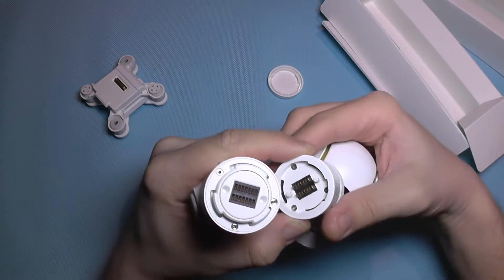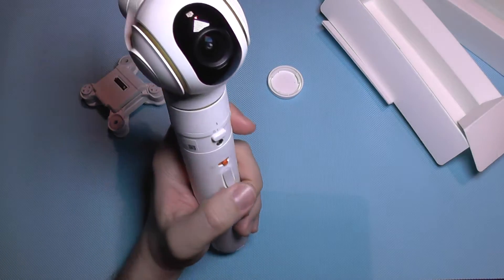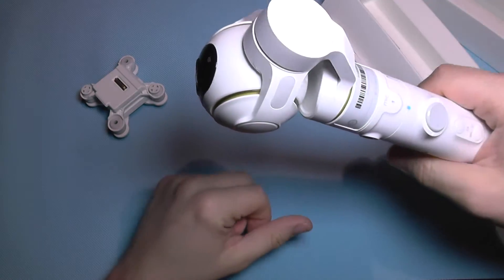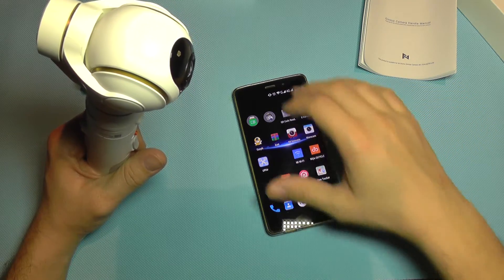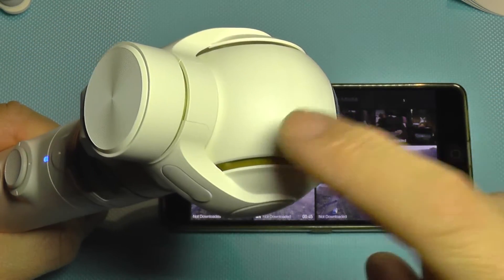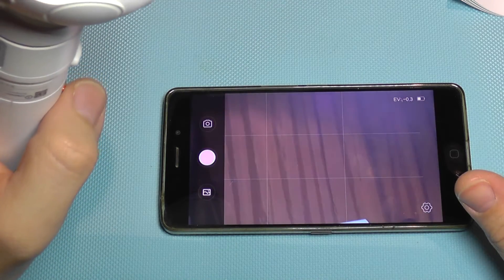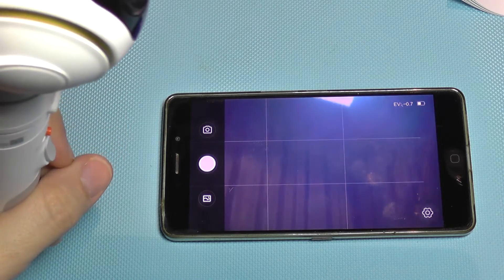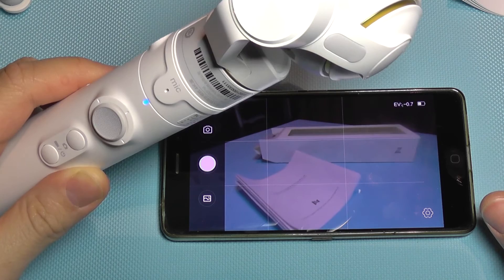Xiaomi FIMI X1BH Gimbal - Full Review - Part 1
The FIMI X1BH is a handheld support that will connect to the Xiaomi Mi Drone 4K camera and turn it into a portable 3-axis gimbal saving the cost of getting a specialized gimbal and a separate camera. Another advantage is that you can now shoot air and ground video with the same camera thus eliminating the need of making extra matches such as fps, color and resolution. The only current downside is that the app is is still in development and it's lacking a lot of useful settings.